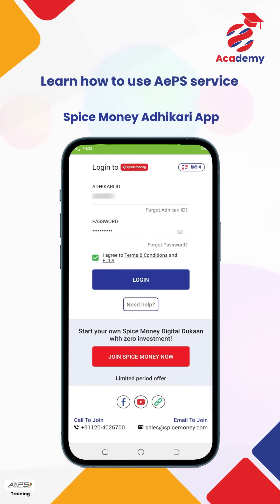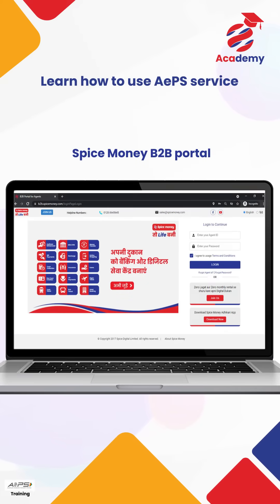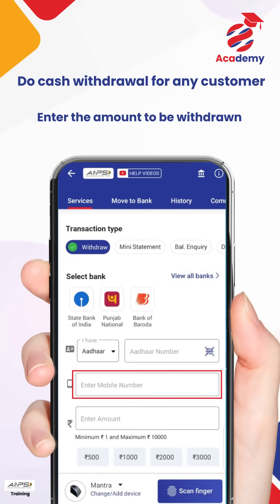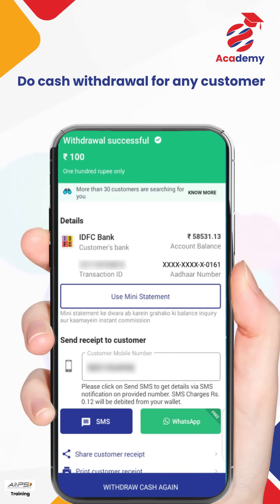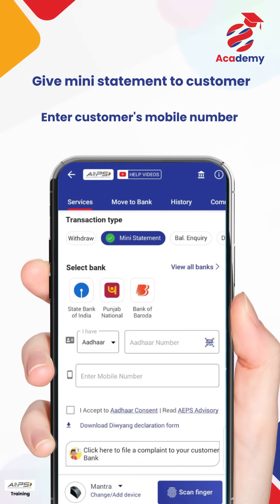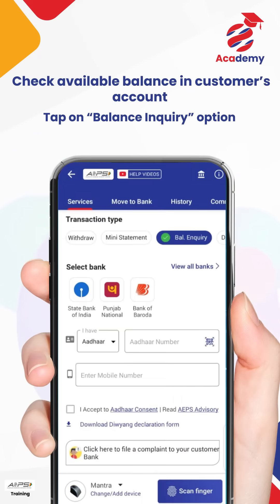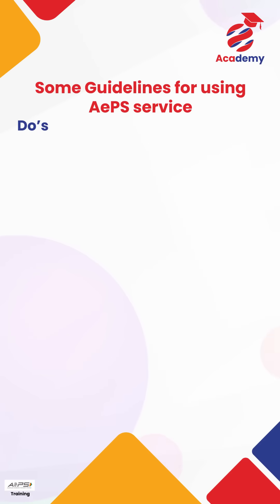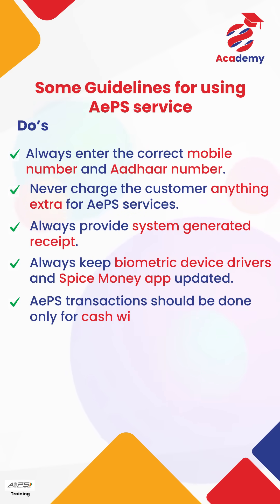Get your Spice Money Academy AePS Certificate today!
Spice Money Offers multiple product lines to help channel/retailer earn from Rs. 25,000 to Rs. 50,000 Rupees/ month by offering Banking, Utilities, Travel, Payments and Recharge services, etc.